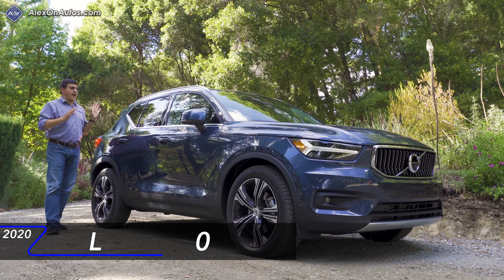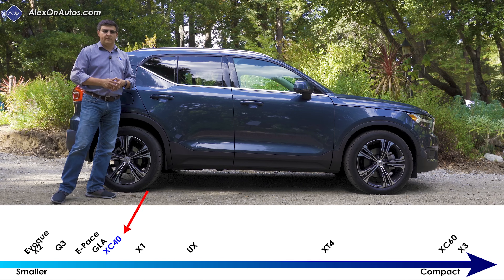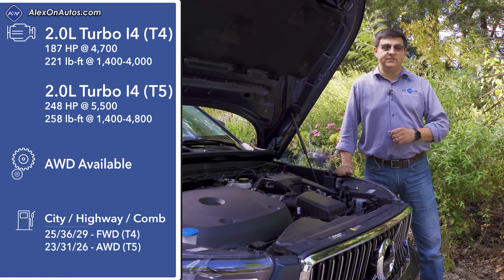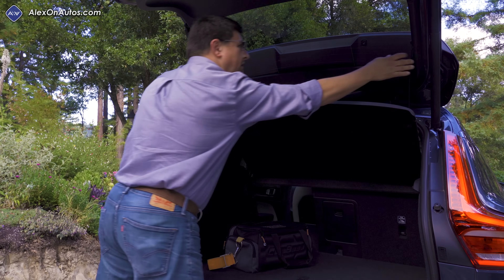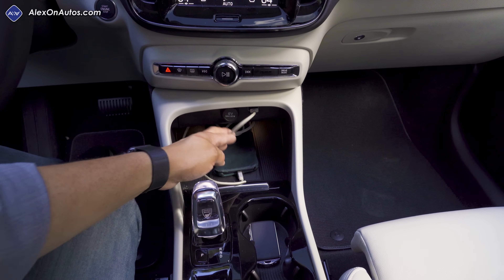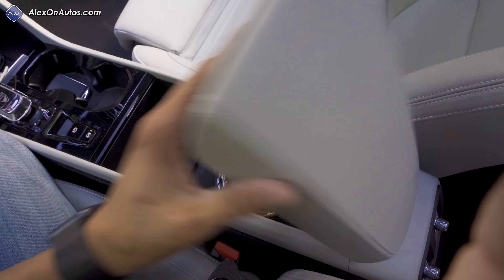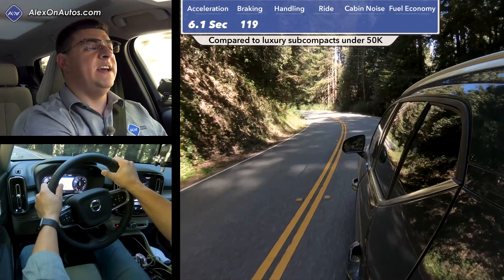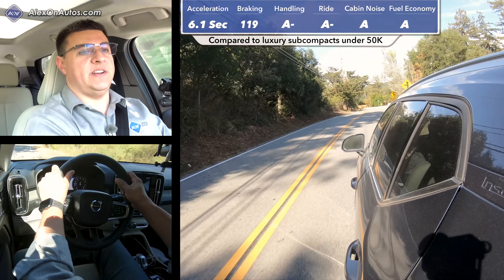2020 Volvo XC40 | Top Luxury Pick... For Now...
The subcompact luxury crossover segment is becoming increasingly competitive with new models from every corner. Does the 2020 XC40 have what it takes to stay on top? Let's find out.